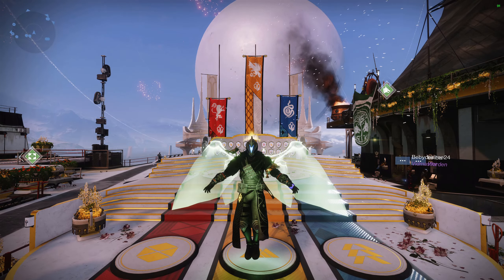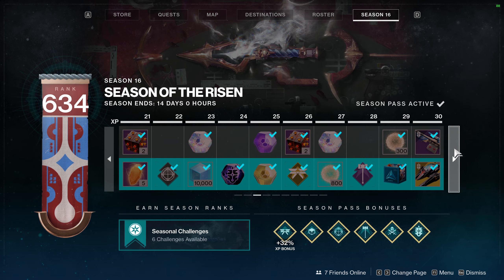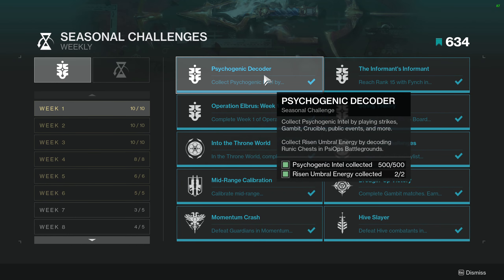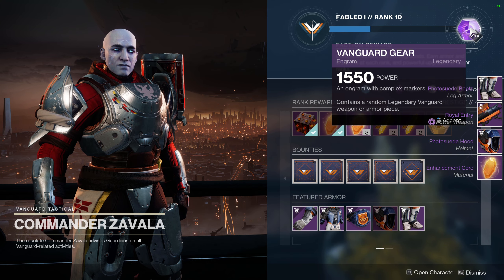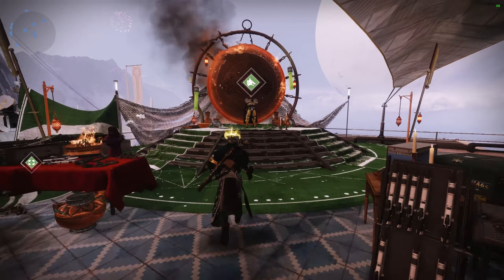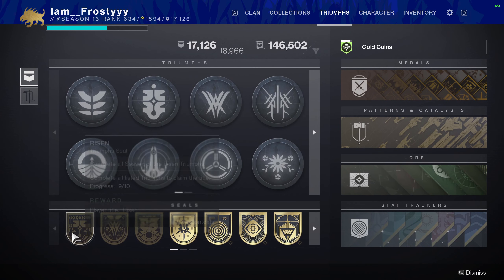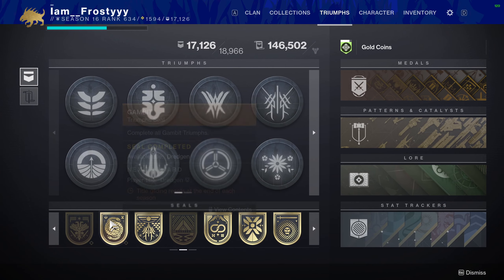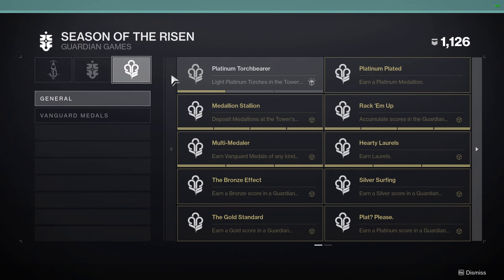Destiny 2: EVERYTHING You Should Do ASAP Before Next Season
A Video Going Over Everything You Should Do Before Season 17 In Destiny 2 Season Of The Risen.

In this guide I go over everything you should be doing as a player in Destiny 2 Witch Queen before season seventeen goes live during Season of the Risen so you don't miss out on anything. This video is intended to make sure you're all caught up on things regarding your season pass, challenges, triumphs, vendor rewards and much more. This is a reminder/preparation guide video so that your season seventeen launch can go as smooth as possible.